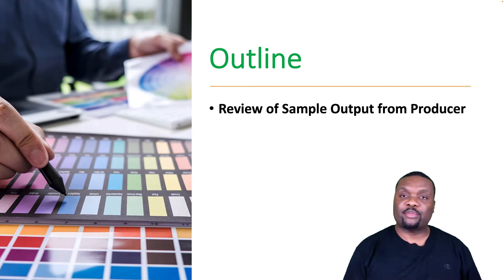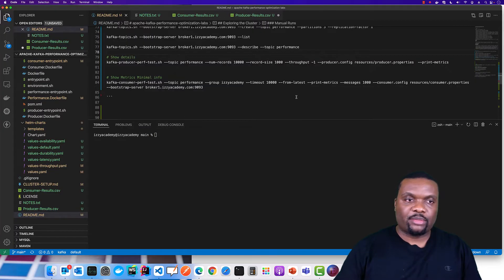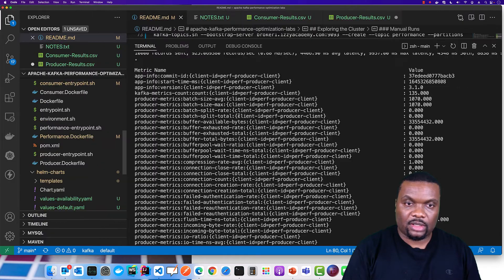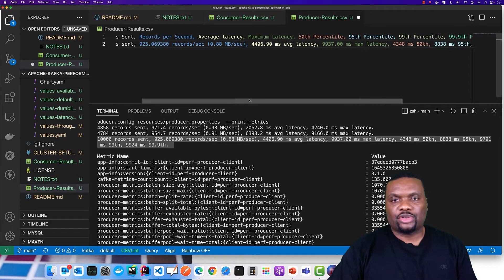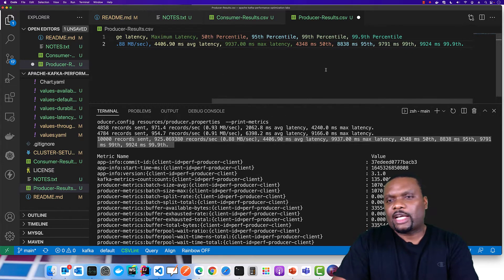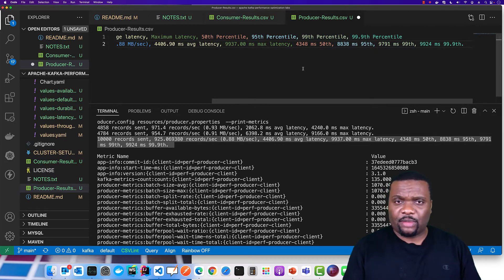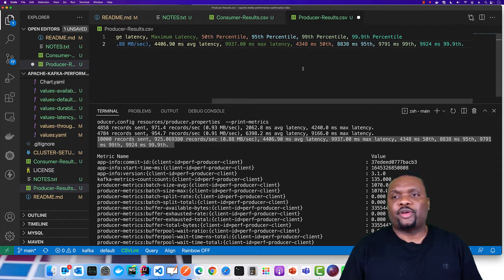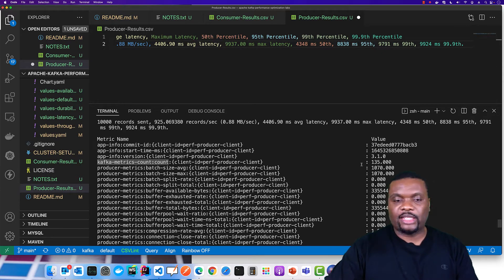Understanding Kafka Performance Metrics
This video walks you through how to understand the metrics output from the Kafka Performance Producer and Consumers. It is crucial to understand these metrics so that to see clearly how your configuration adjustments impact the performance of data flow from the producers to the brokers to the consumers as you measure latency and throughput.

Course on Massive Data Workloads with Open Source Software